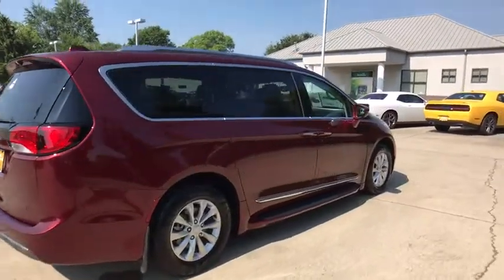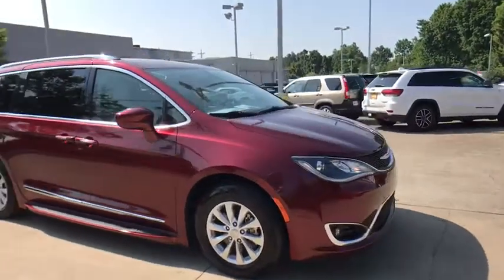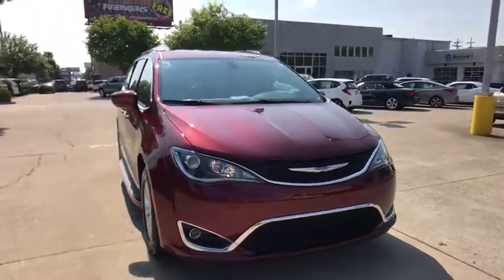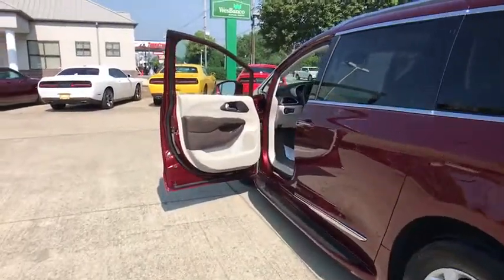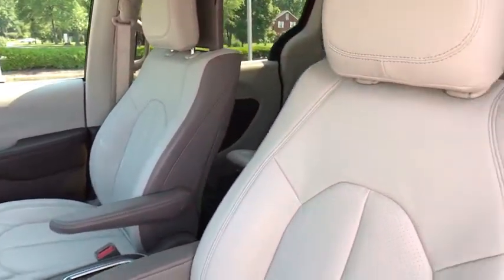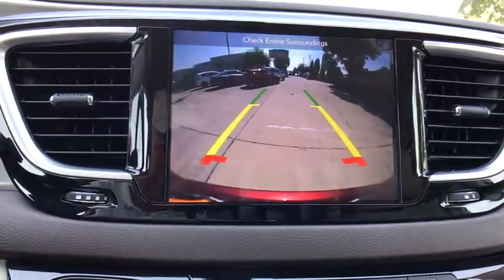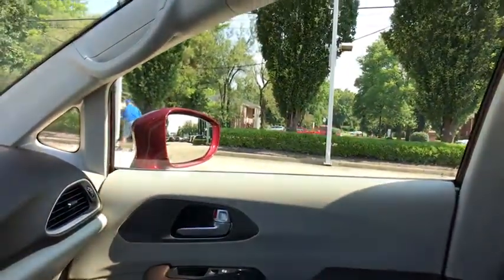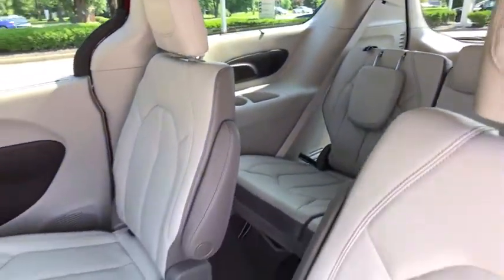2018 Chrysler Pacifica at Oxmoor CDJR | Louisville & Lexington, KY CU3940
Velvet Red Pearlcoat Used 2018 Chrysler Pacifica available at Oxmoor CDJR in Louisville, Kentucky. Servicing the Lexington, Elizabethtown, KY New Albany, IN Jeffersonville, IN area.
2018 Chrysler Pacifica Touring L Plus - Stock#: CU3940 - VIN#: 2C4RC1EG2JR276505

Oxmoor CDJR
4520 Shelbyville Rd

Chrysler Pacifica 3.6L V6 24V VVT Certified. CARFAX One-Owner. Clean CARFAX.